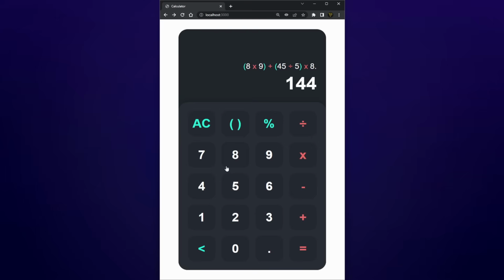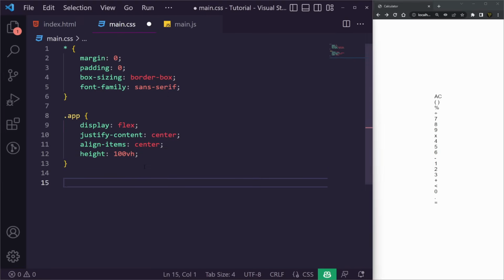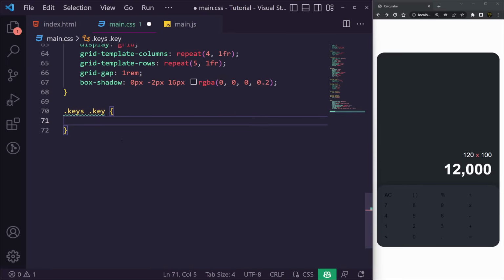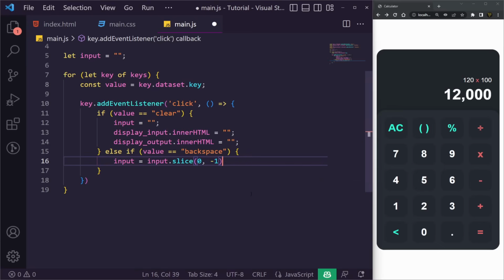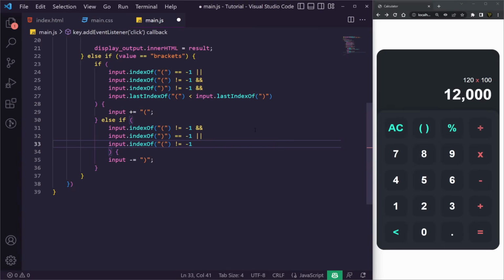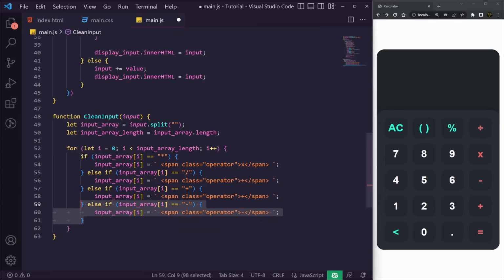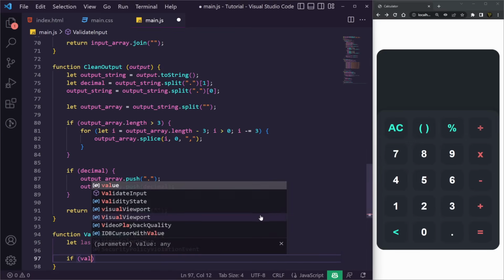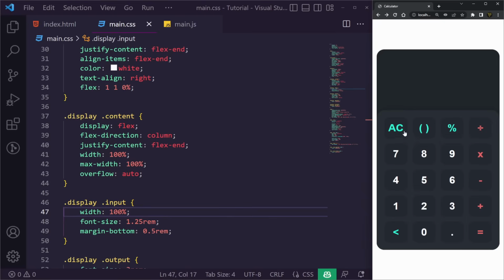Build a Calculator App in HTML, CSS & JavaScript 2022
Learn how to build a calculator web app in html, css and javascript 2022!